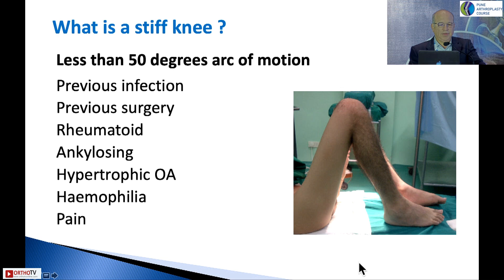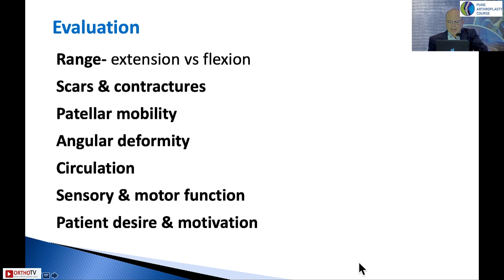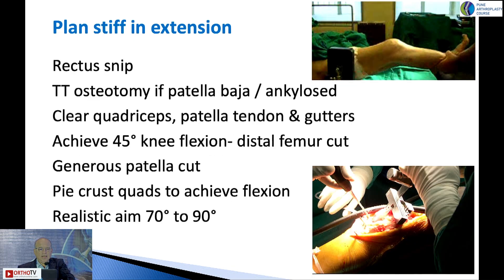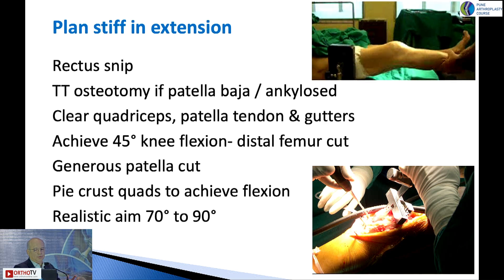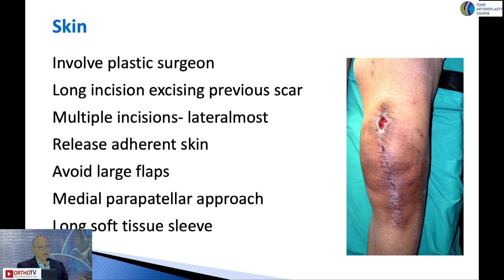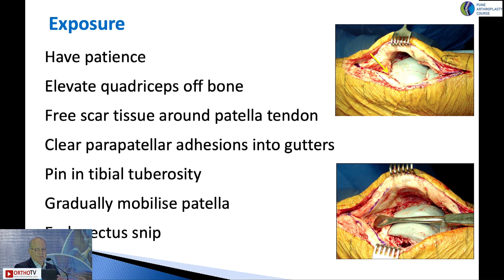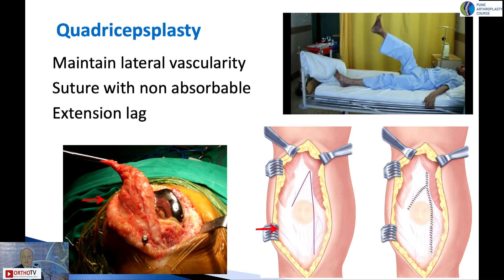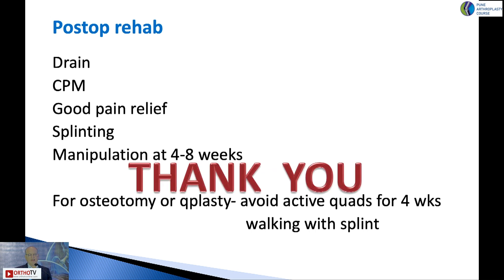PAC 2024 : TKR of the Stiff Knee - Dr. Darius Soonawalla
This talk is part of Pune Arthroplasty Course 2024

Course Convener - Dr. Neeraj Adkar
Course Convener - Dr. Abhijeet Agashe
Course Convener - Dr. Nikhil Likhate